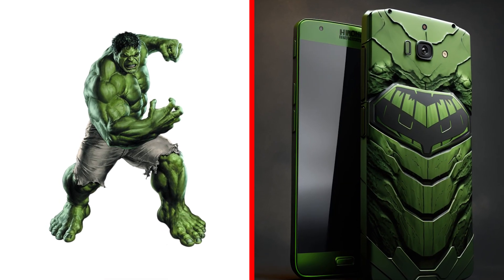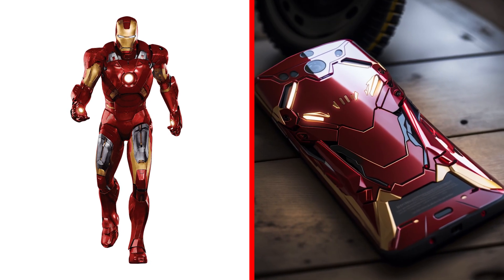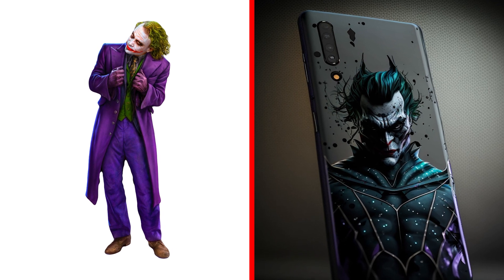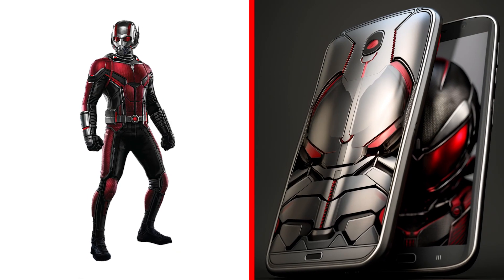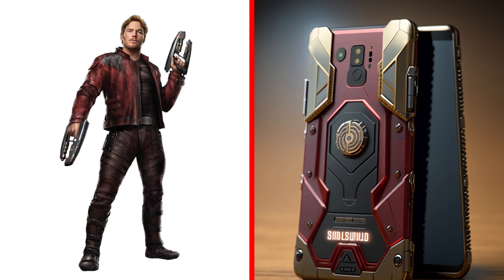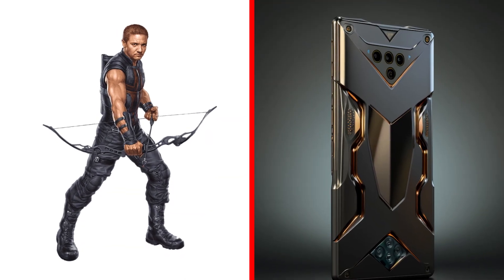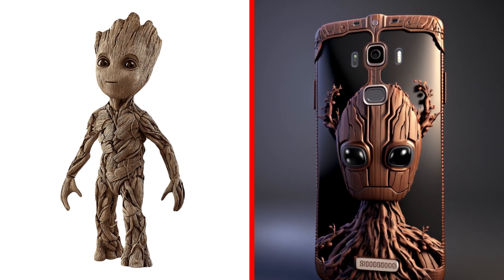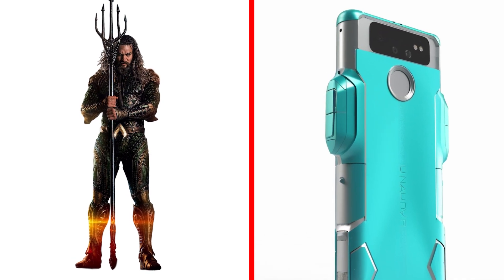SUPERHEROES but COOL SMARTPHONES! 💥 BEST Characters (Marvel & DC)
Join the SUPERHEROES who will SHOW you their stylish, cool smartphones in this breathtaking video! Watch Hulk, Superman, Captain America, Iron Man, Aquaman, Venom, Thor and the rest of Team Marvel show you their smartphones of the future! Epic battles, stunning visuals and the beloved characters we all know and love! This is a must watch movie for all Disney and Marvel fans!

When creating these videos, We always use images that I create myself. We edit them by Adobe Premiere Pro. It takes about 3-5 hours to create a new videos. We hope that our viewers could enjoy looking at different variations of popular characters.